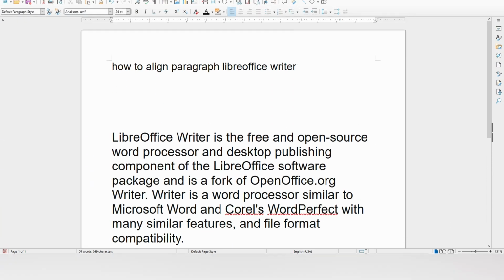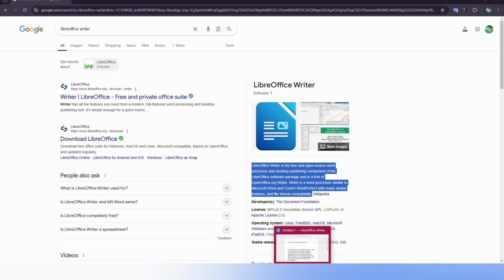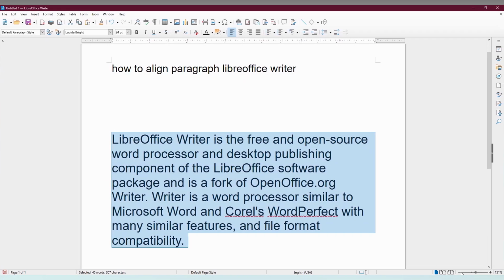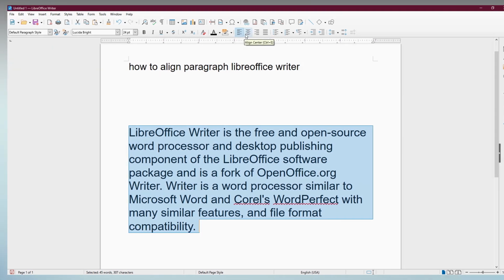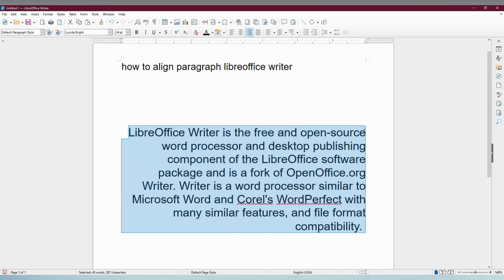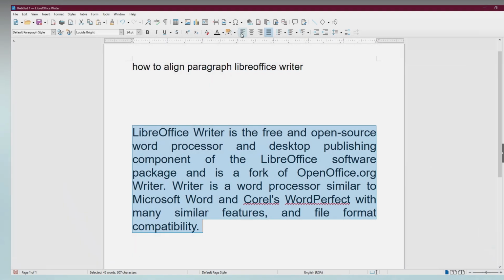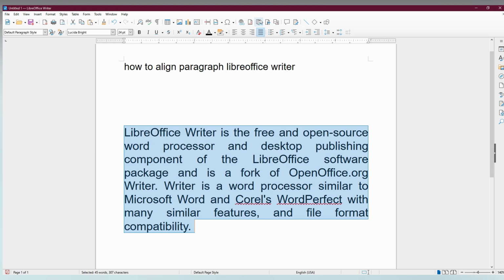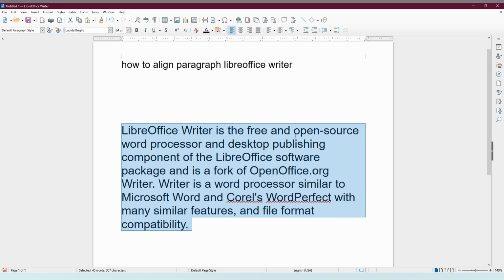How to align paragraph libreoffice writer